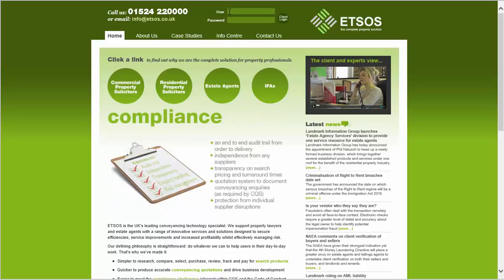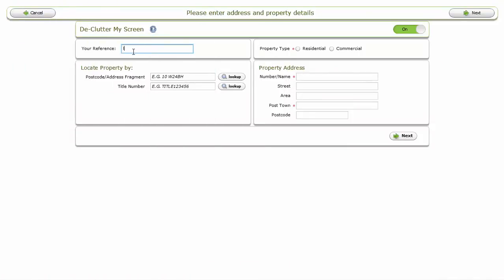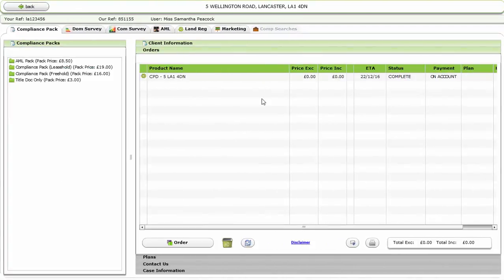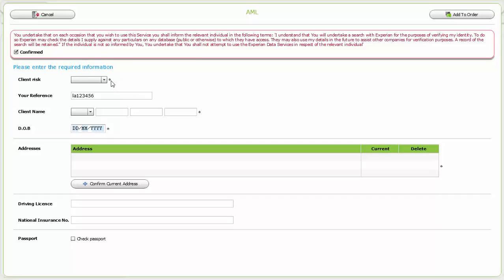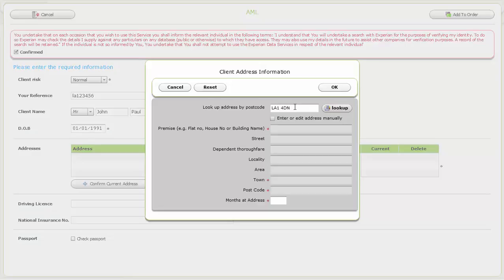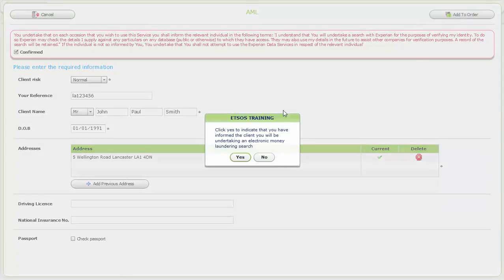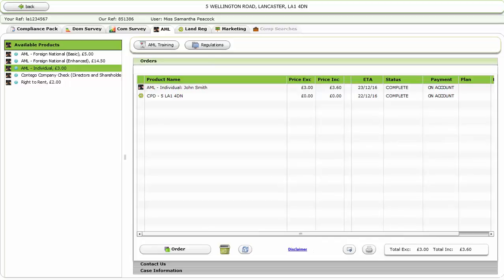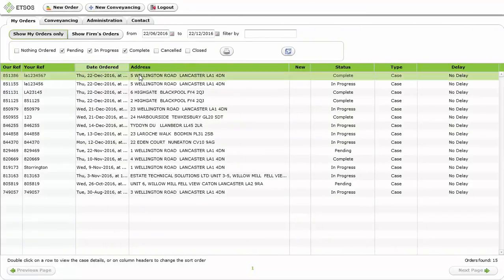How to order an AML Check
Don’t fall foul of regulation: Cost effective and hassle free compliance solutions for estate agents

A short guide to ordering AML checks from Compliance in a Box, part of Landmark Estate Agency Services